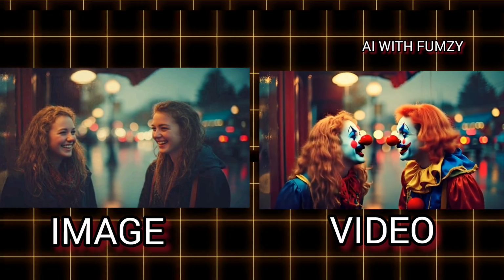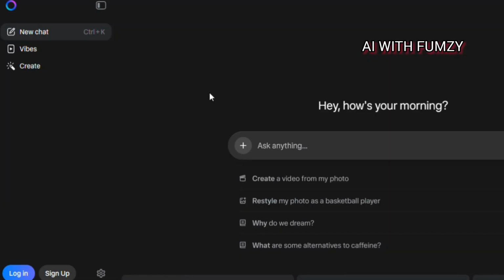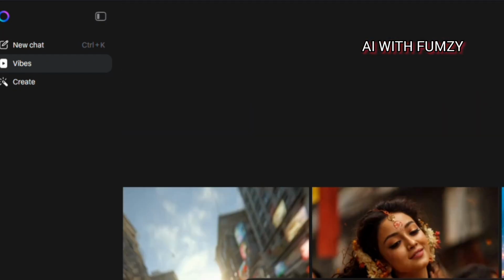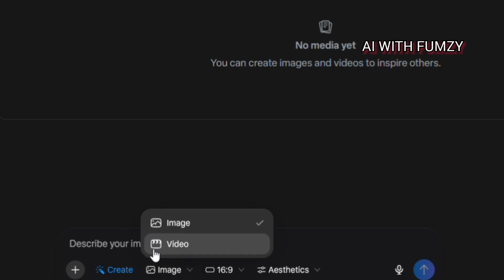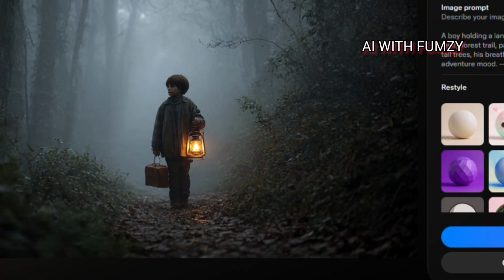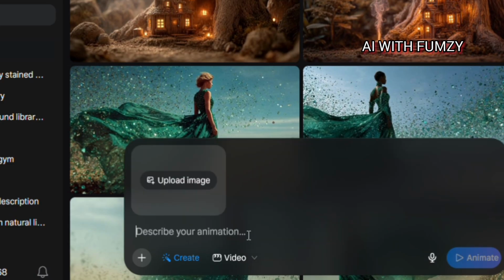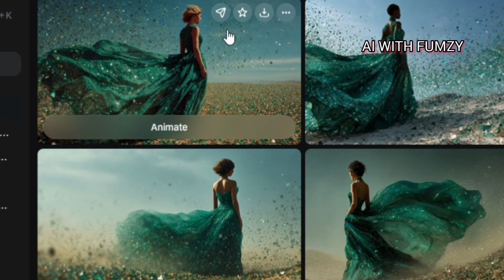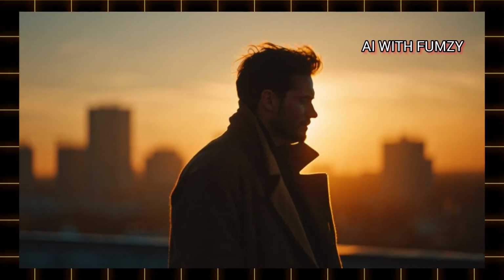How I Create Midjourney-Like Images with Meta AI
In this tutorial, I show how to use Meta AI's image and video generation features to create high-quality visuals from simple text prompts.

You'll learn how to:

• Access Meta AI through a web browser
• Generate images using text prompts
• Explore community creations for inspiration
• Turn generated images into short animated clips
• Experiment with different visual styles and creative workflows

I also compare the results with other popular AI image-generation tools and share practical tips for achieving more realistic and cinematic outputs.

Whether you're creating content for YouTube, social media, storytelling projects, or personal creative work, this guide walks through the complete process from prompt to finished visual.

Topics covered:

✓ Meta AI image generation
✓ Text-to-image workflows
✓ Image-to-video creation
✓ Prompt-writing techniques
✓ AI-assisted content creation
✓ Creative storytelling with AI

Have you tried Meta AI for image or video generation? Share your experience in the comments.